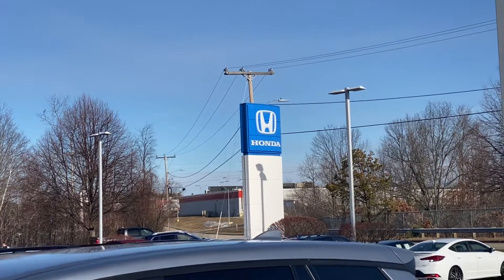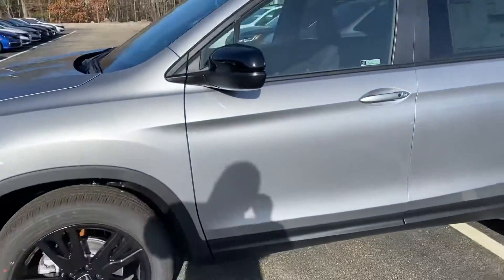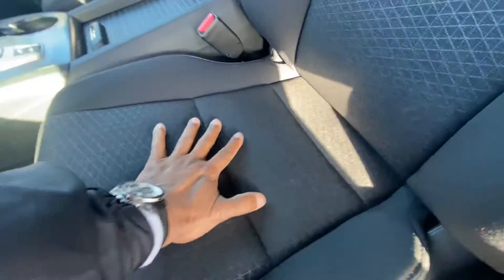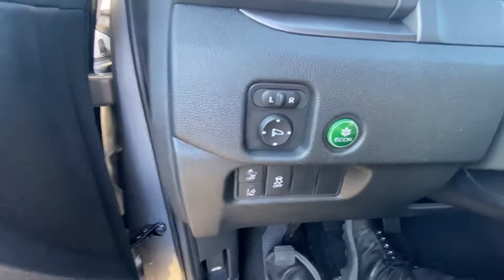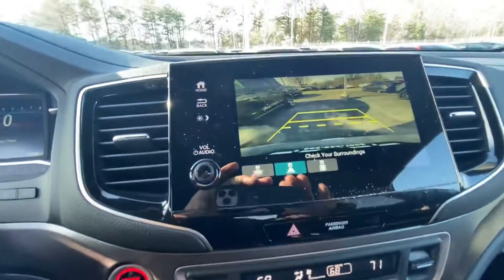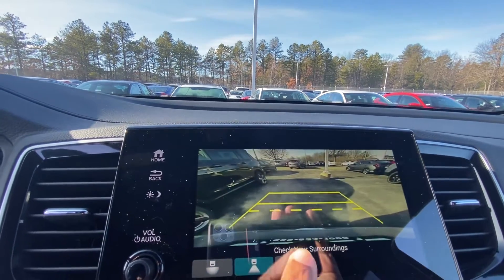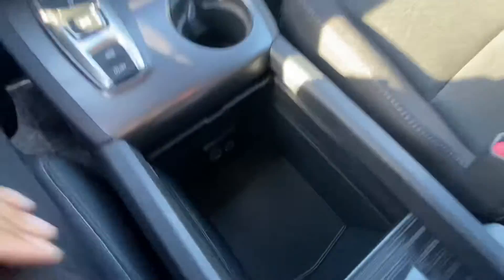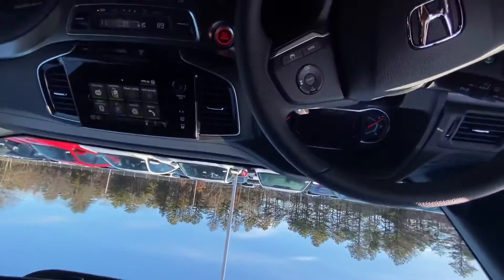David, 2021 Passport Sport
Chris Berryhill here at AutoFair Honda in Manchester New Hampshire sending you a quick video of the 2021 passport sport that you’re interested in... if you have any questions please give me a call at thank you